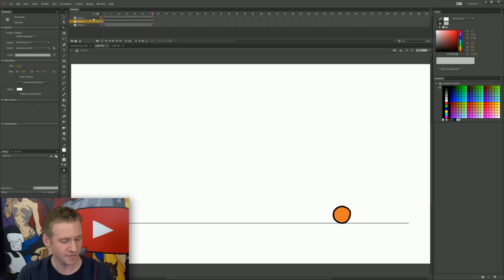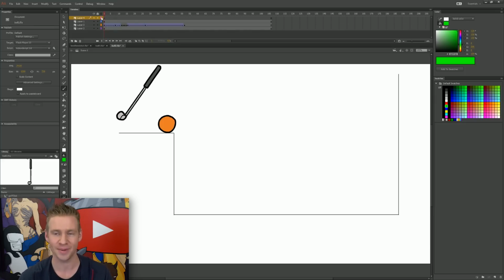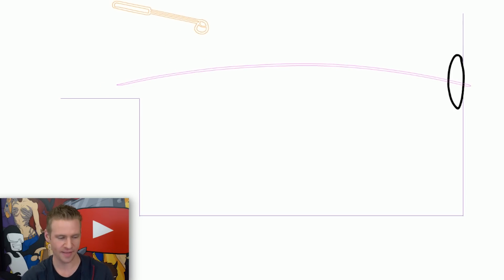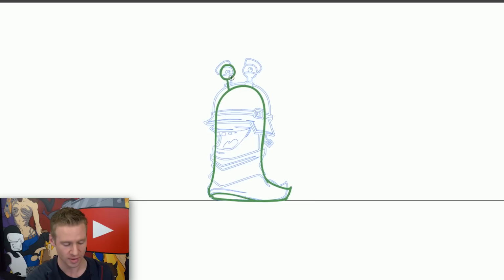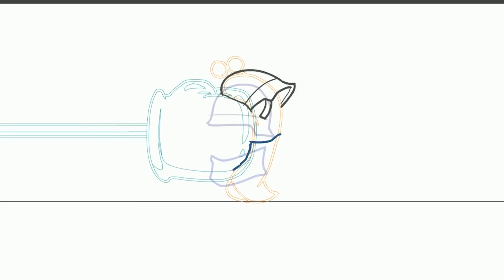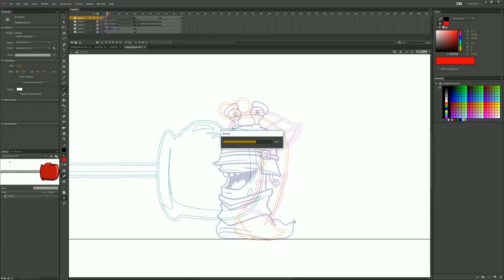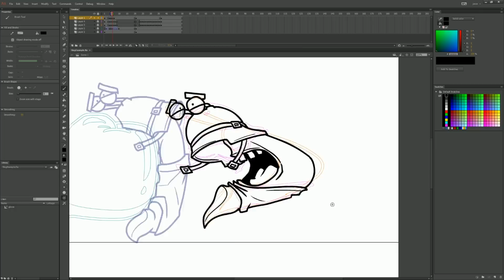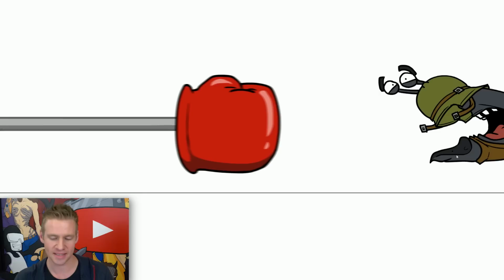SQUASH and STRETCH: Keyframe Animation Tutorial!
JAZZA'S OFFICIAL SOCIALS! - Follow/Sub ↴